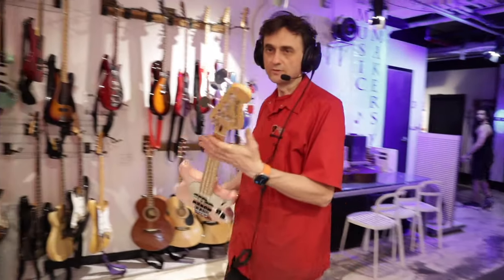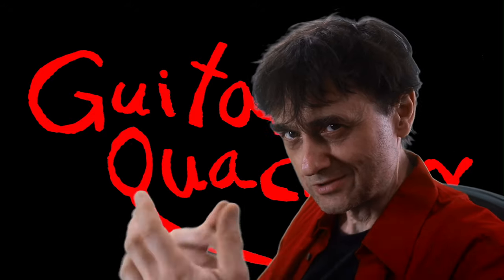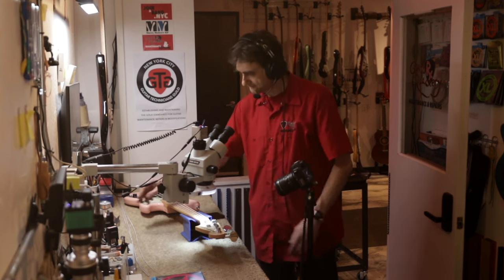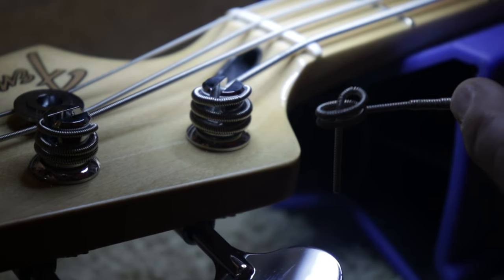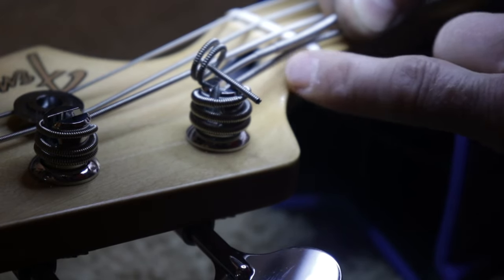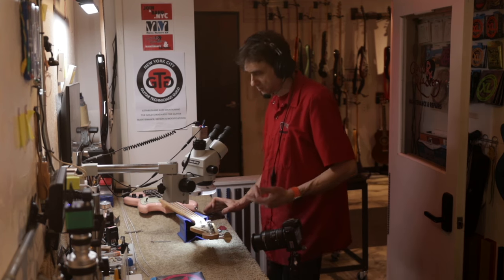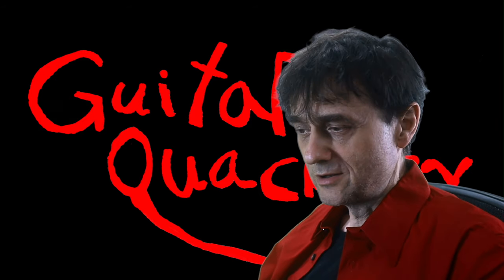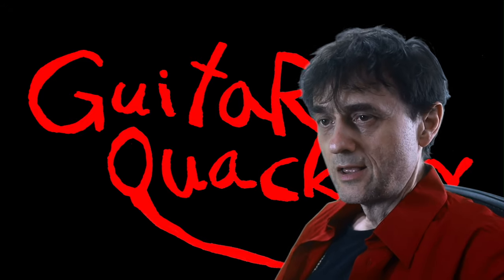Mustang Bass - Wrong Strings - Bad Setup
The Fender Mustang bass that my customer bought from an authorized Fender dealer could not be properly set up, due to the fact that it came with the wrong strings on, apparently from the factory.

The strings used in this video are D'Addario EXL170S